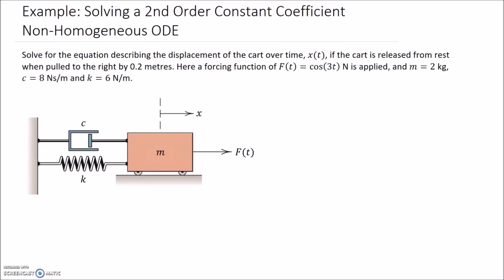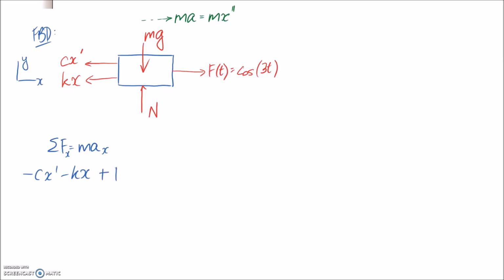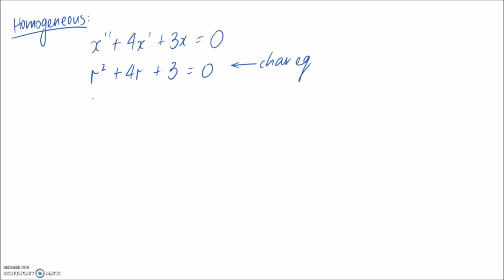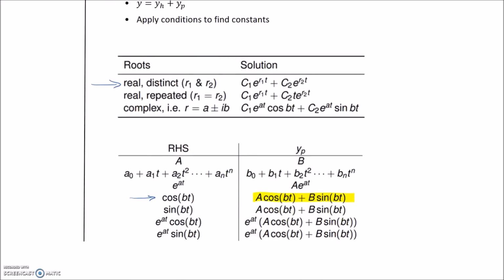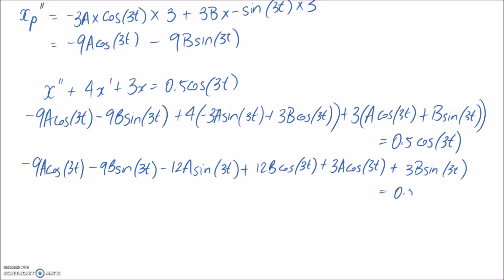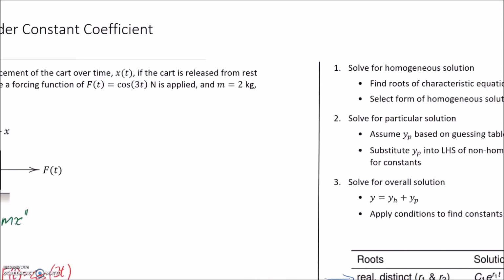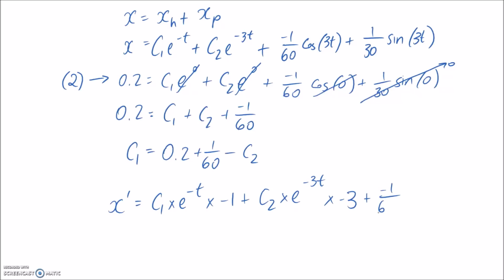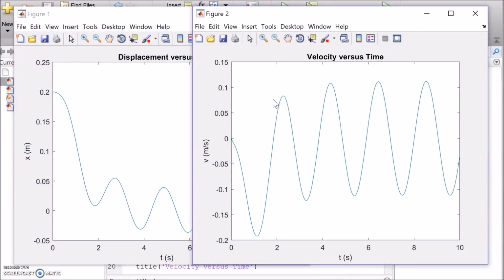Example: Solving a 2nd Order Constant Coefficient Non-Homogeneous ODE #2